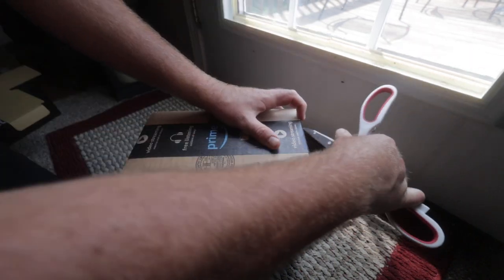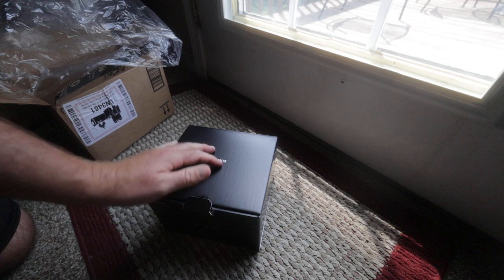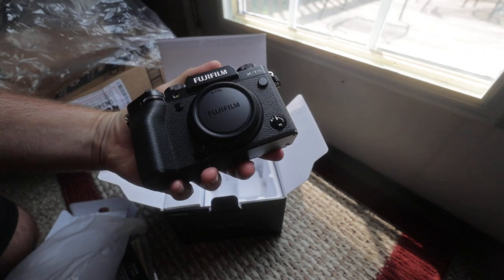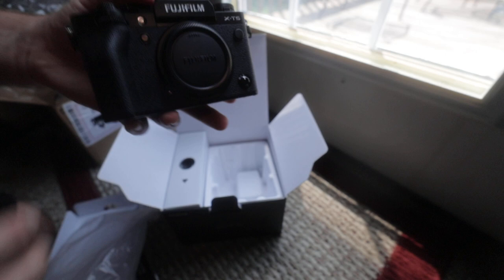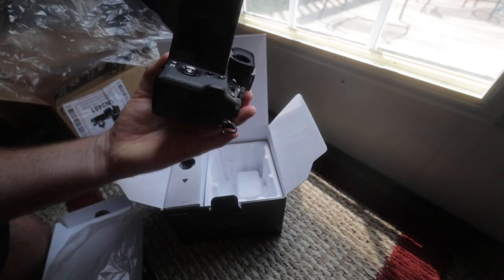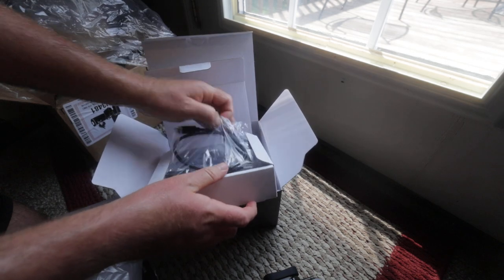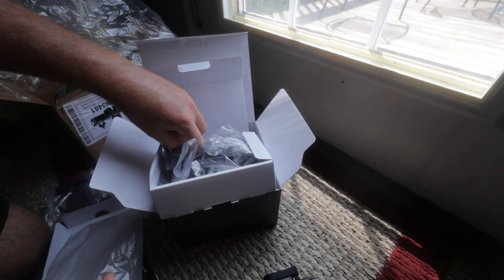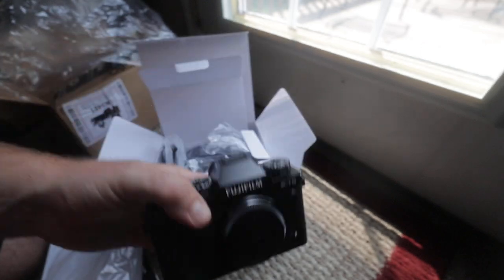youtube video #-3QHrkWxEoU